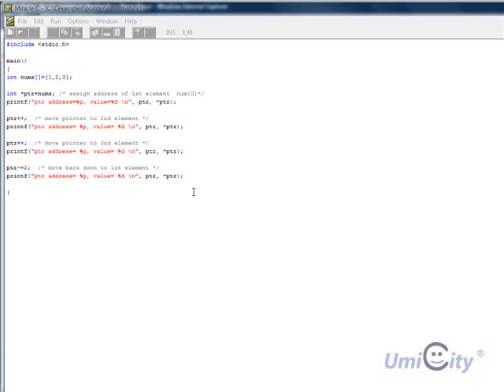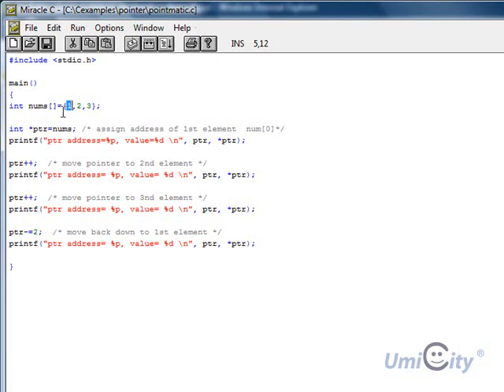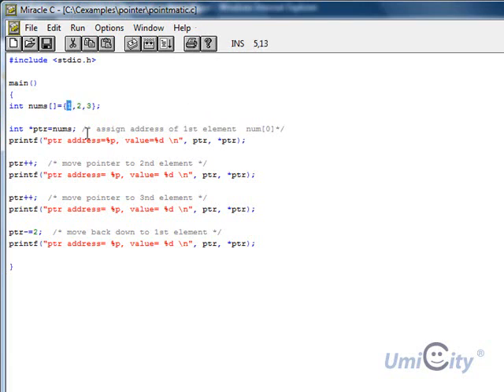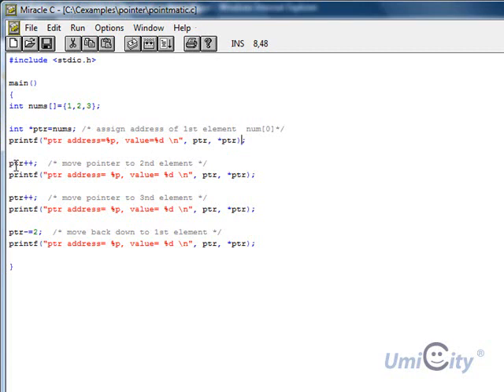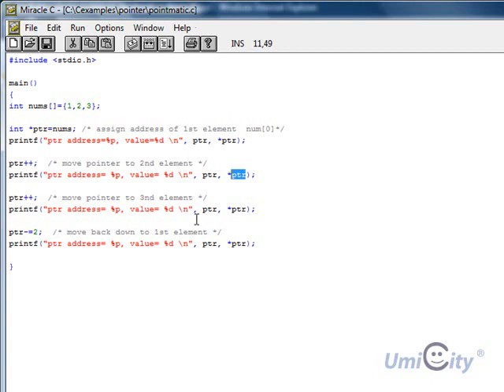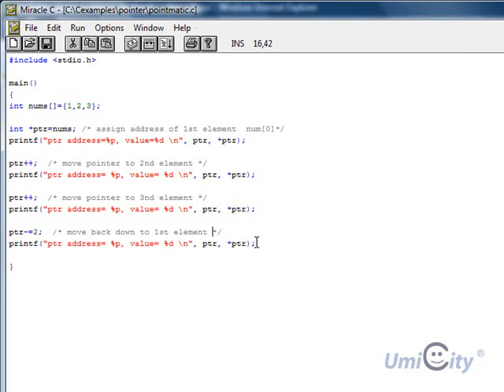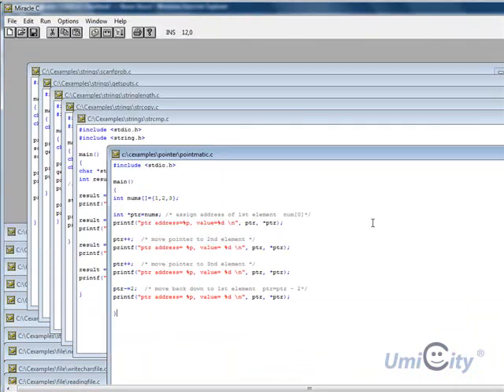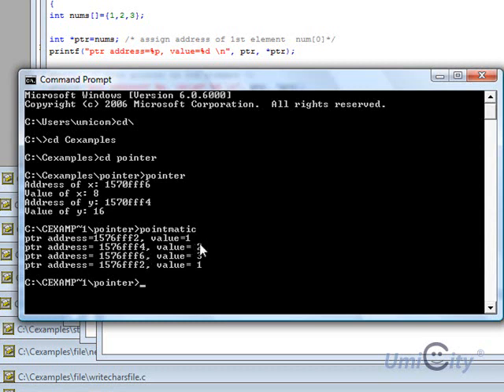Learning C Programming Lesson 24: Pointer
More example on pointers